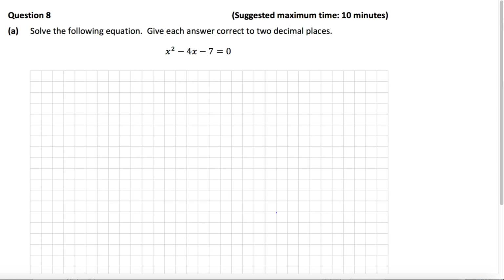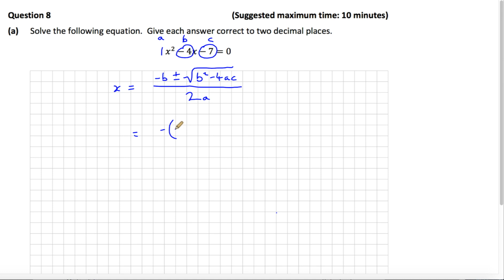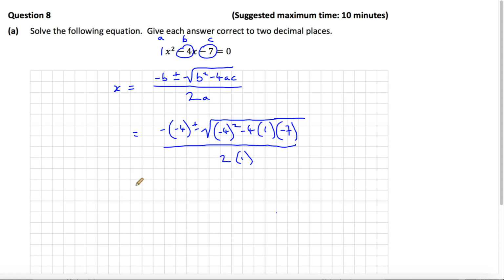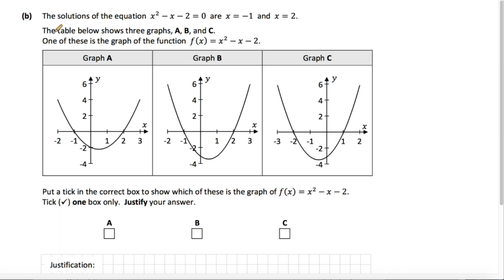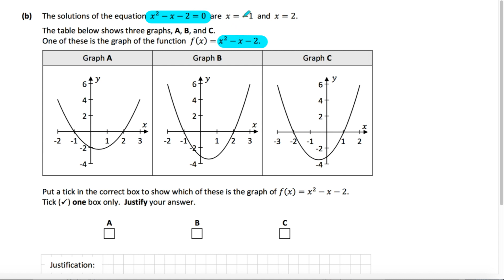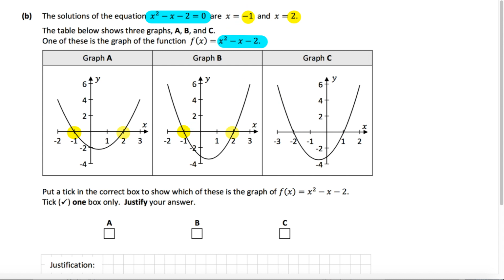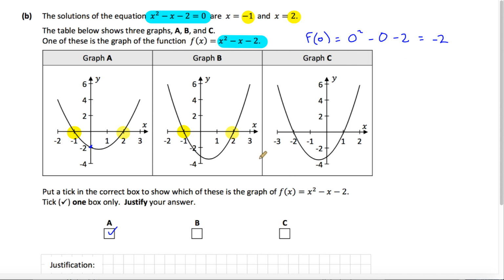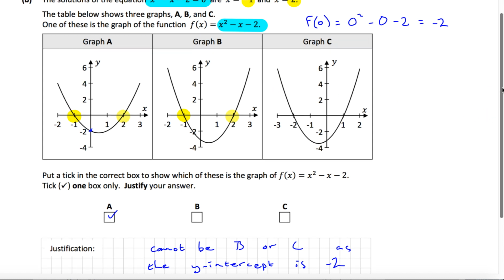2018 JCHL P1 Q8